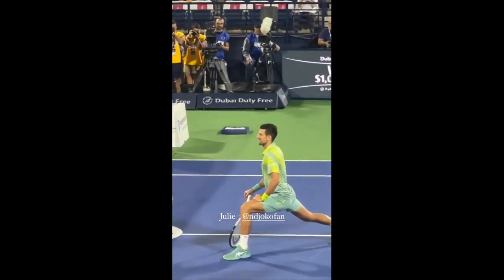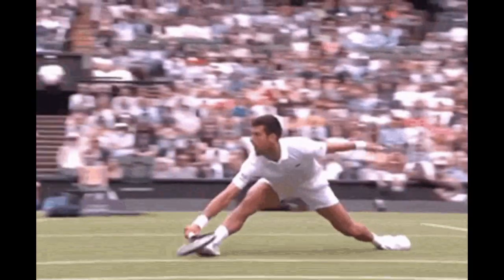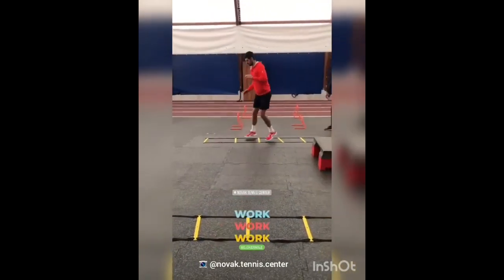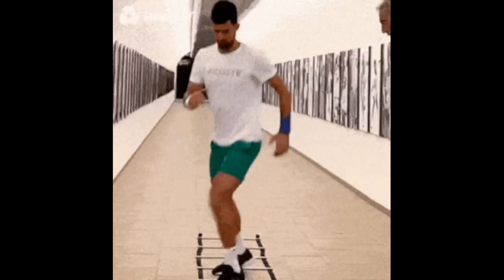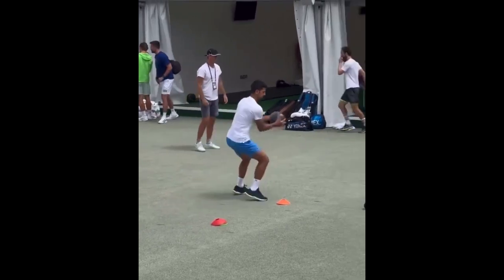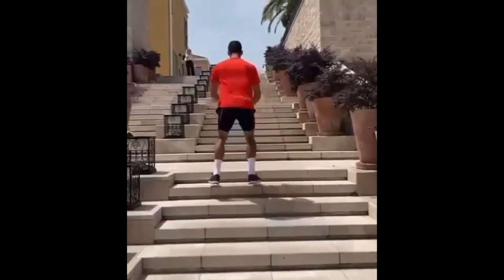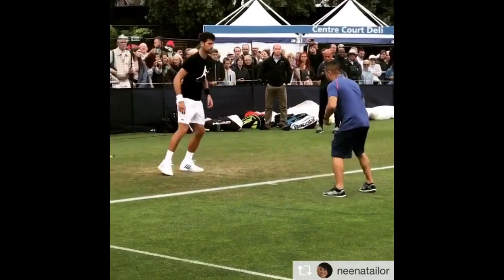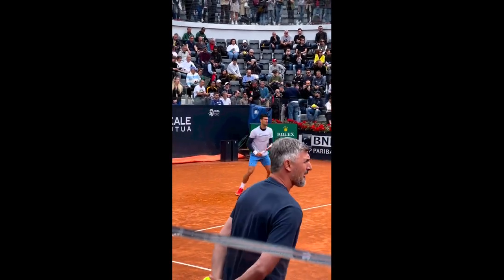Novak Djokovic Brutal Pre Match Warm Up Routine - Tennis Training 2024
Watch these pre match warm up routines for Novak Djokovic - they are one of the most brutal tennis training for 2024.

novak djokovic us open 2024 practice session

tennis 2024,
tennis training ,

novak djokovic highlights us open ben shelton

vs carlos alcaraz warm ups